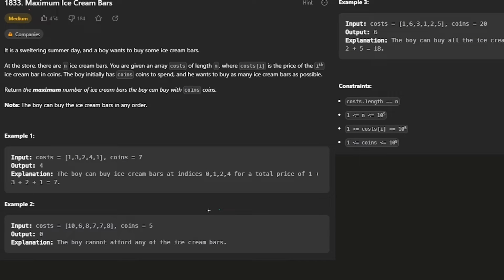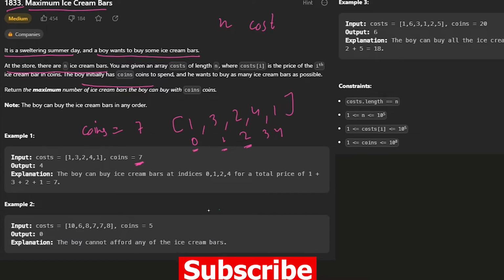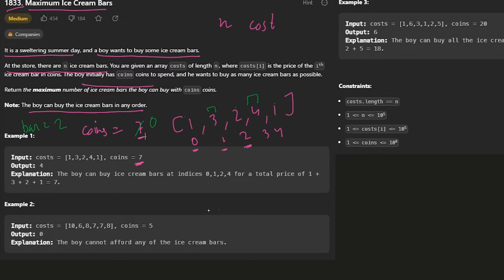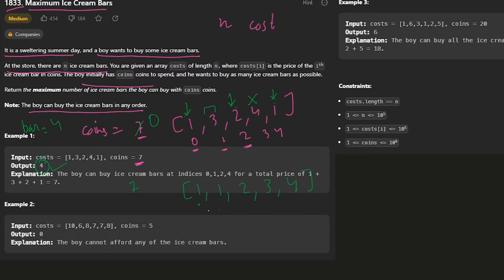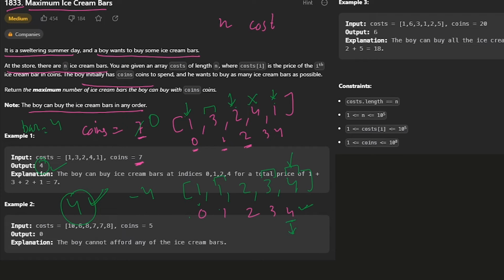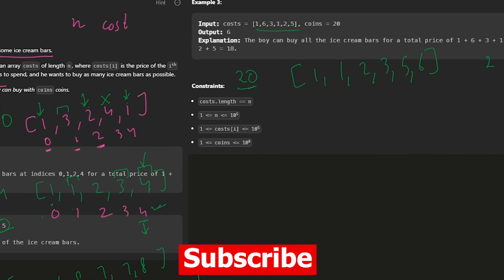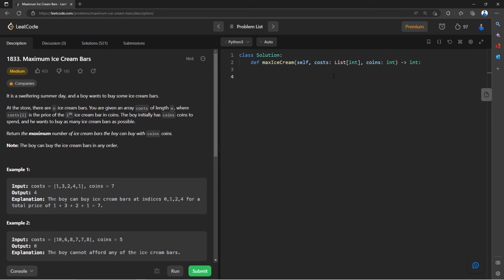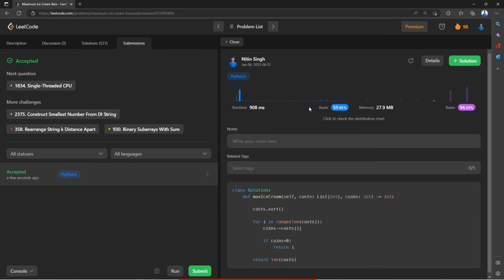Maximum Ice Cream Bars || Q. 1833 || Leetcode Daily Challenge || Greedy || Sorting Problem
Hi everyone, in this video we are going to solve a problem the name is Maximum ice cream bars. we will solve using python programming language.
First of all, we will understand the problem.
Then we will see the logic,
After that we will implement our logic.

Chapters:
0:00 Understanding the problem
5:57 Logic
6:43 Implementation